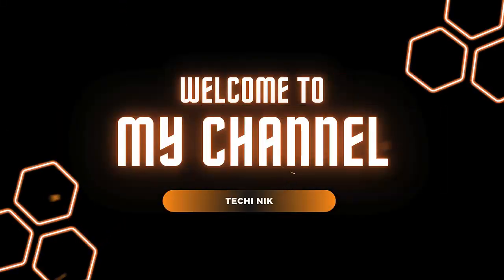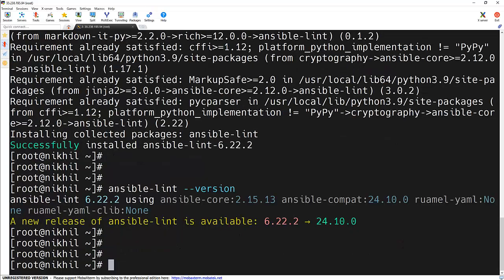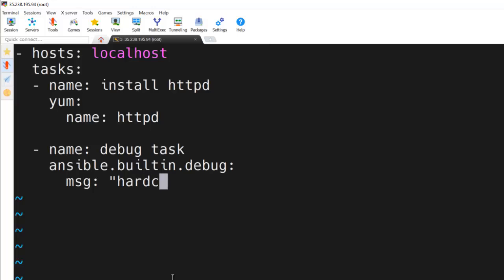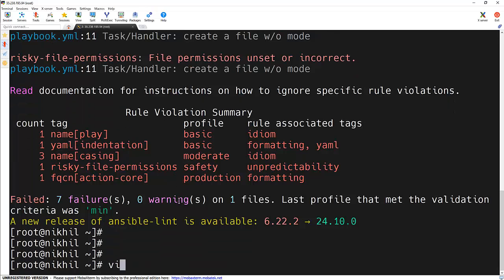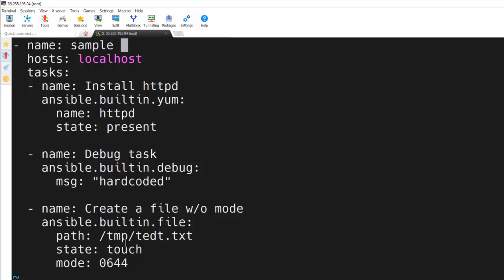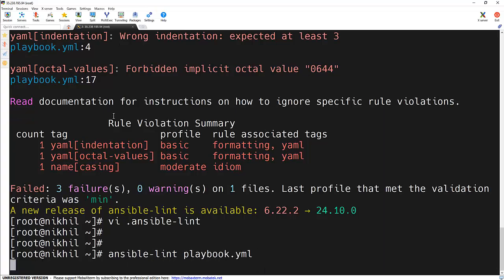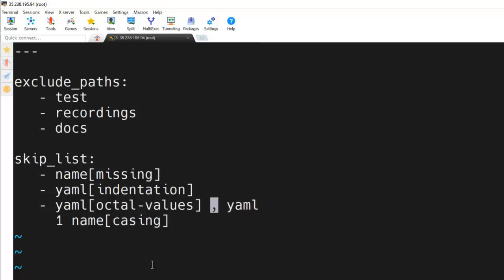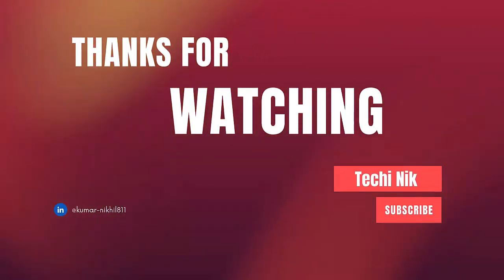Write Better Ansible Playbooks with Ansible Lint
Are you ready to take your Ansible skills to the next level? In this video, I’ll show you how to use Ansible Lint to write clean, professional, and error-free playbooks. From installation to fixing common playbook issues and customizing lint rules using the .ansible-lint configuration file, we cover it all!

Whether you're a beginner or an advanced user, this guide will help you enforce best practices and improve your automation skills. Plus, learn how to seamlessly integrate Ansible Lint into your workflows for consistent code quality.

Topics Covered:
✔ What is Ansible Lint and why you need it
✔ Installing and verifying Ansible Lint
✔ Detecting and fixing common playbook mistakes
✔ Customizing Ansible Lint using the .ansible-lint file
✔ Pro tips for writing better Ansible Playbooks

📢 Upcoming Video: Learn how to integrate Ansible Lint into a CI/CD pipeline to automate linting checks!

▬▬▬▬▬▬▬ Timestamps ⏰  ▬▬▬▬▬▬▬
00:00 - Introduction
00:20 - What is Ansible Lint?
00:40 - How to Install Ansible Lint
01:02 - Creating a Playbook with Intentional Errors
03:08 - Detecting and Fixing Linting Issues
04:29 - Customizing Ansible Lint with .ansible-lint
07:00 - Conclusion & What’s Next